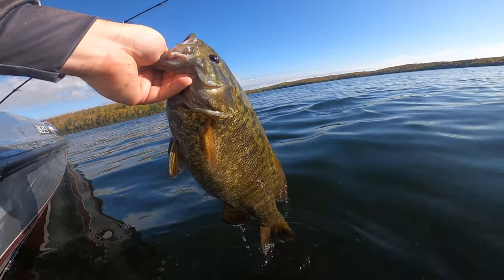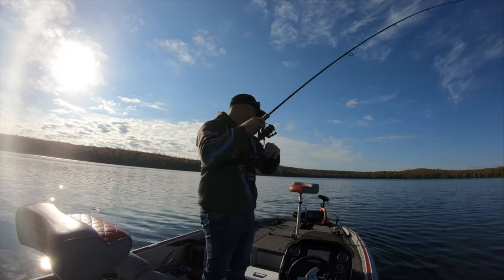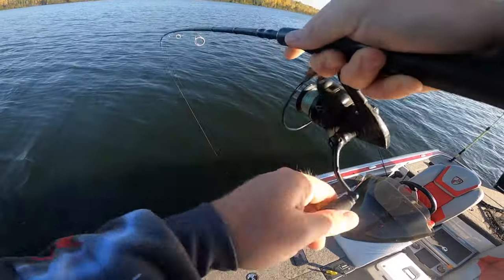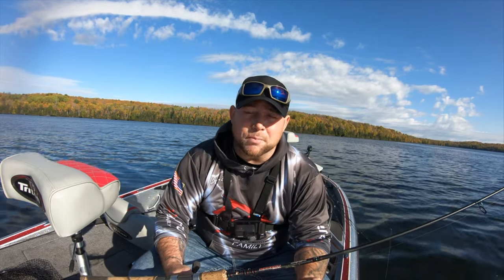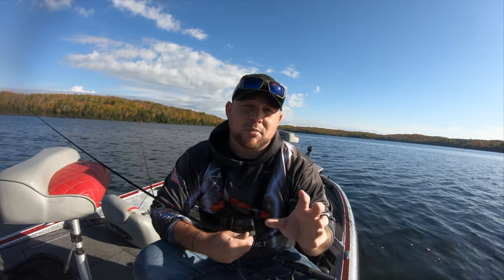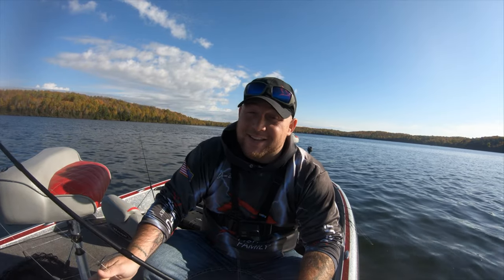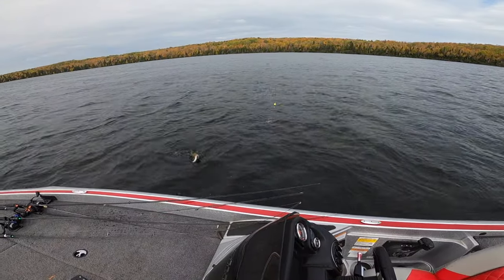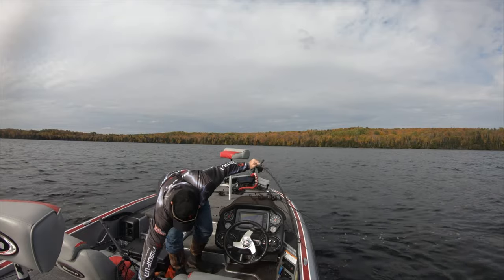SLAYING Giant Fall Smallmouth | How To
We go out and put the BEATDOWN on some MONSTER Fall Smallmouth all while showing you exactly how to do it.

Piscifun--Fish with Family